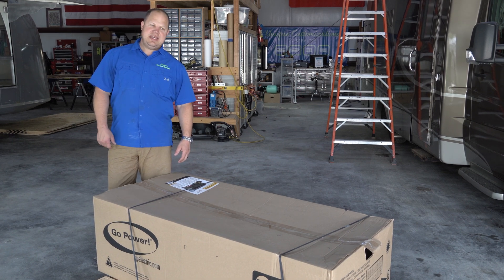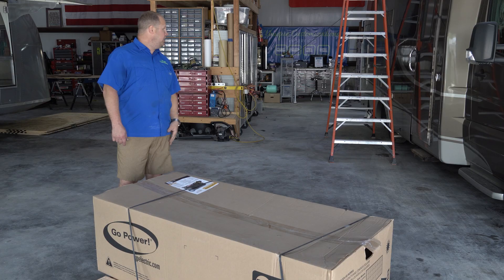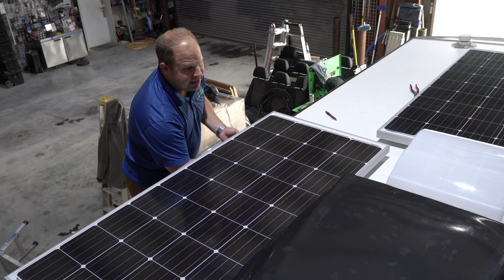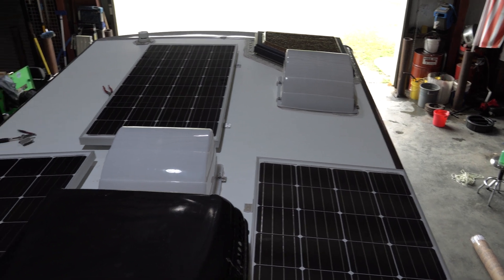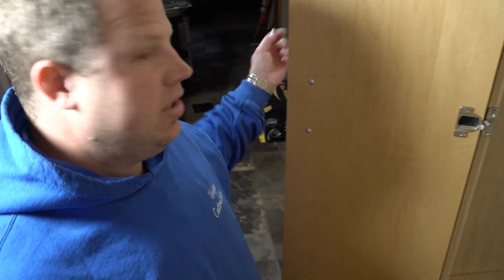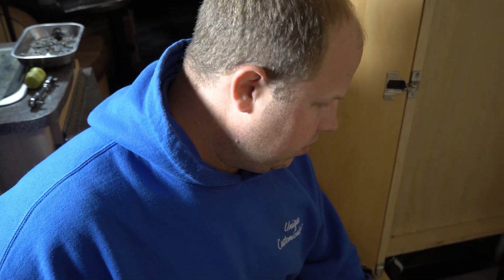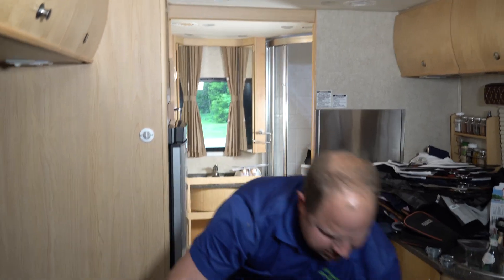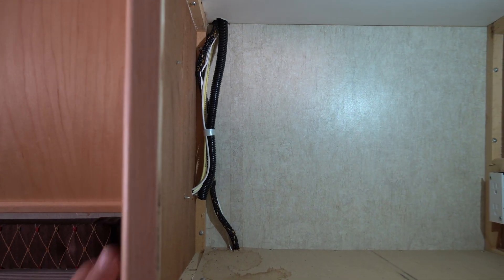Go Power Extreme 570 Watt Solar Install (Short)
We installed the Go Power Solar Extreme Kit on this Leisure Class B Motorhome. We paired the kit with

SOLAR EXTREME CHARGING SYSTEM 570 WATTS
The Solar Extreme is Go Power!'s largest solar and inverter system.  This system will produce enough power to run up to 3000 watts of appliances or electronics at a time and depending on your exposure to the sun, charge your battery with 27+ amps of charging current. The Solar Elite also includes a 3000-watt Inverter Charger, an all-in-one unit that combines 3000 watts of pure sine wave AC power with a built-in battery charger and transfer switch.

This package provides you charging flexibility between the sun and shore power, as well as the ability to connect power to your 120-volt outlets. A SOLAR EXTREME system will provide you with all of the comforts of home and allow you to be truly 'off the grid'.

Links:
Go Power 570 watt Extreme Kit